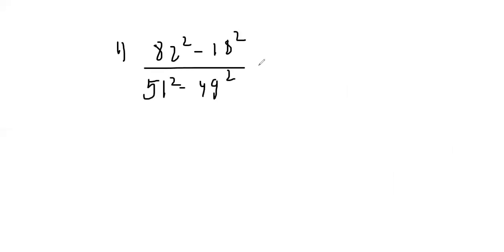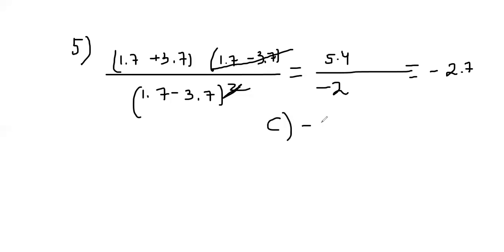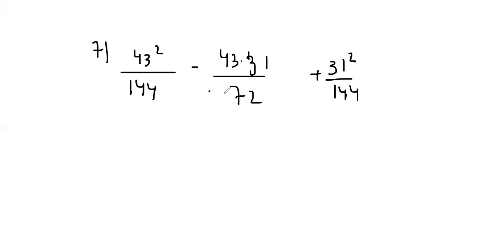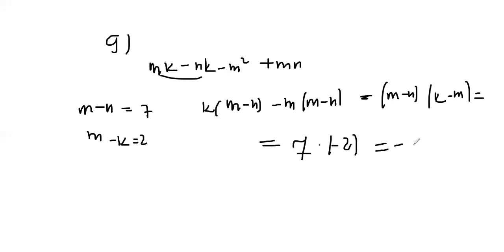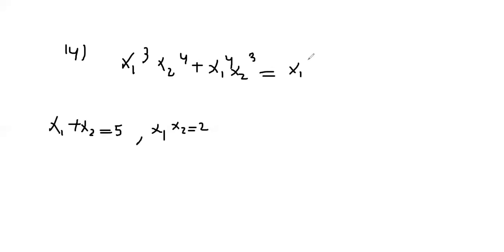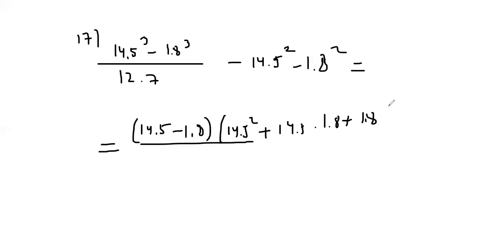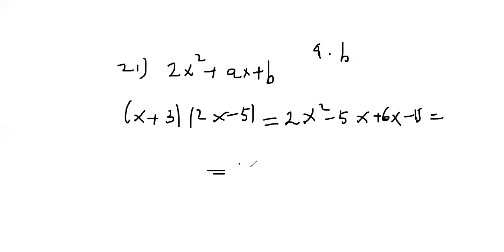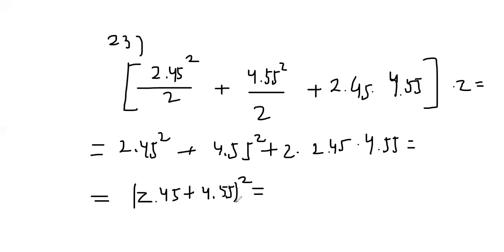Factorisation using fotmulae